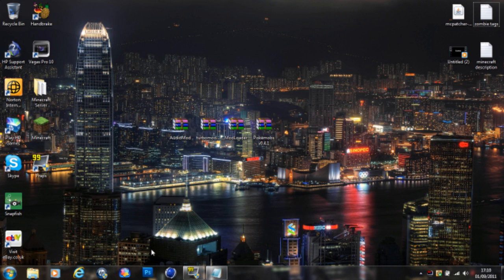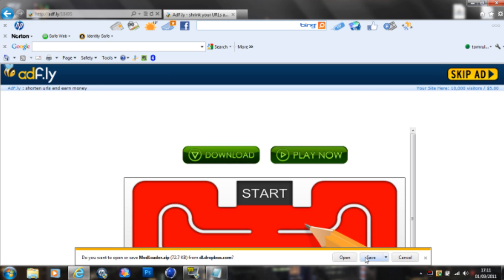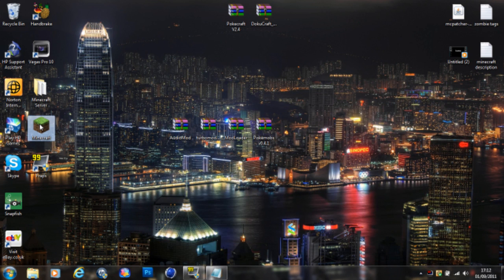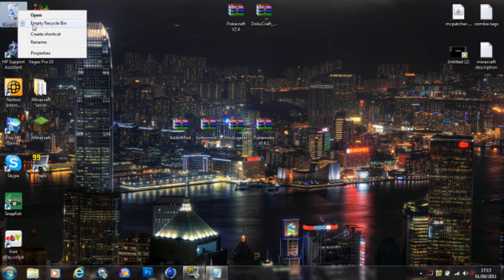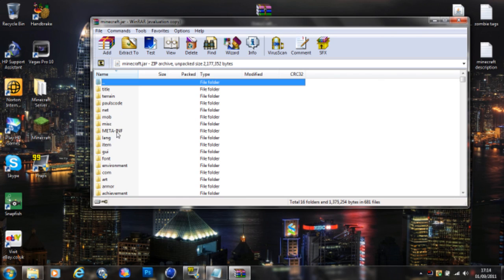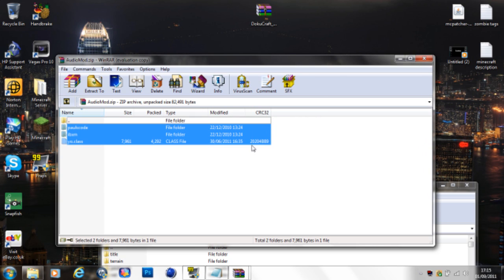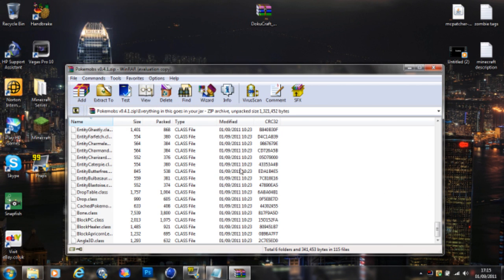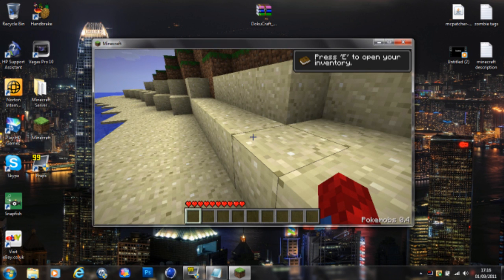Minecraft Tutorial : How To Install Pokemobs Mod v4.1 1.7.3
Make sure you follow what i said or you will get a black screen, so if you dont do it right you might get it so if you do you must of done it wrong or something,So i hope you enjoy this mod is quite good they can fight mobs and things :) and they can evolve.